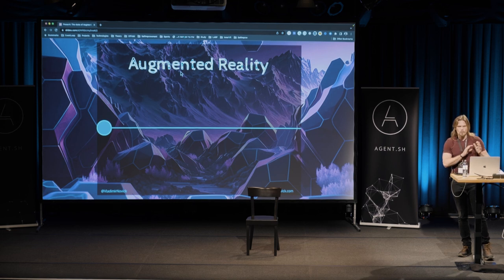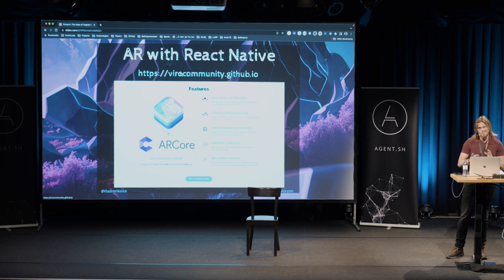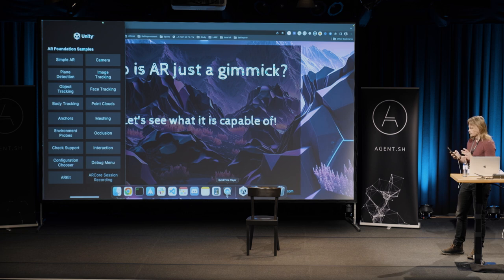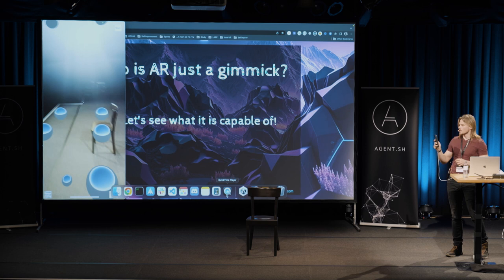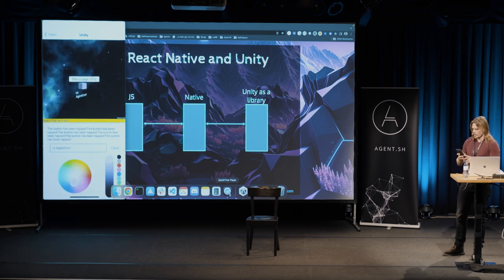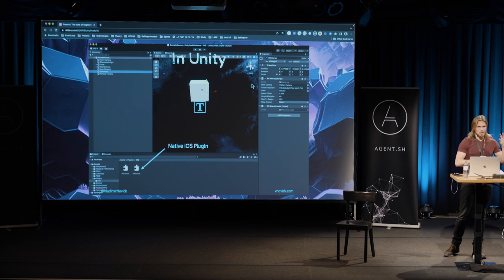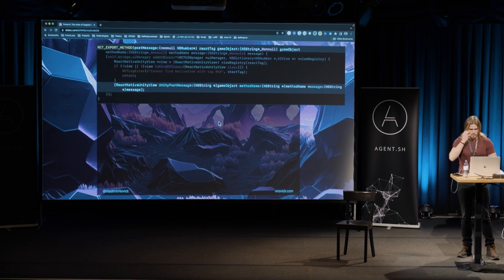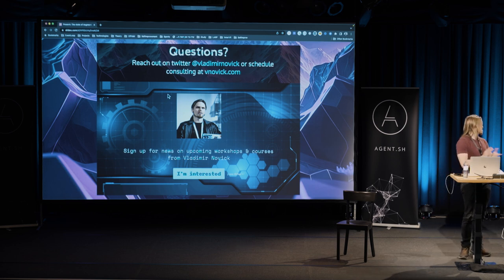Vladimir Novick: The state of Augmented Reality and React Native in 2023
Exploring the State of Augmented Reality and React Native in 2023: Insights from Vladimir Novick's Talk at AgentConf 2023

At AgentConf 2023, Vladimir Novick delivers an insightful talk on "The State of Augmented Reality and React Native in 2023." With his expertise in emerging technologies and React Native development, Novick provides attendees with valuable insights into the current landscape of augmented reality (AR) and its integration with the React Native framework.

During the session, Novick explores the advancements and possibilities of AR technology, discussing its impact on various industries and highlighting the potential for immersive user experiences. He shares practical examples and use cases that demonstrate how AR can be integrated into React Native applications to create interactive and engaging interfaces.

Novick delves into the current state of AR development tools, libraries, and frameworks that support React Native. He provides an overview of the available options and discusses their strengths, limitations, and integration with React Native development workflows. Novick also explores the challenges and considerations involved in developing AR experiences, such as device compatibility and performance optimization.

Throughout the talk, Novick showcases real-world examples and shares insights on best practices for leveraging AR capabilities within React Native projects. He provides guidance on incorporating AR features, integrating with external APIs, and optimizing the user experience for different devices and platforms.

By the end of this enlightening session, attendees at AgentConf 2023 gain a deeper understanding of the state of augmented reality and its intersection with React Native. They leave inspired and equipped with practical knowledge and actionable strategies to explore the possibilities of integrating AR into their own React Native projects.

In the unique setting of AgentConf, where software developers gather amidst the stunning winter scenery of the Austrian Alps, Novick's talk adds a touch of innovation and creativity to the conference experience. It aligns with the conference's mission to provide "Unique Inspiration," encouraging attendees to embrace emerging technologies and unlock new frontiers in React Native development with the integration of augmented reality experiences.